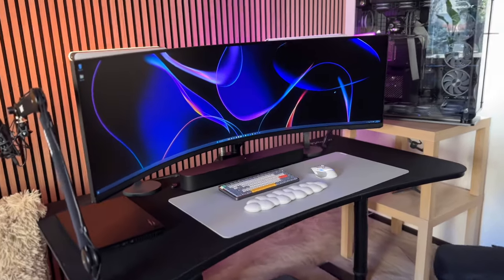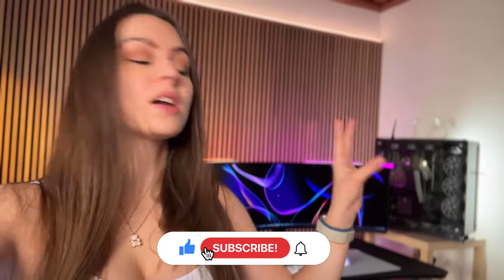Day in the life of a software engineer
Day in the life of a software engineer, PhD student in computer science and a content creator.

IG and TikTok: @dielenka